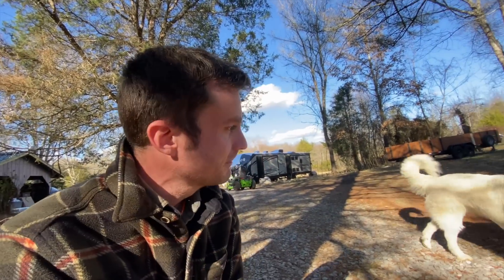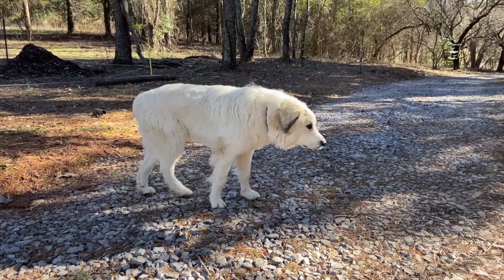Meet The New Puppy at The Kraemer Life!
Nate and Katie from @TheKraemerLife introduce us to their new addition!